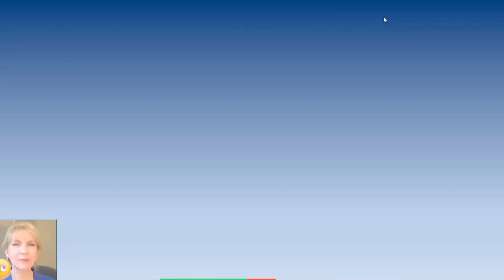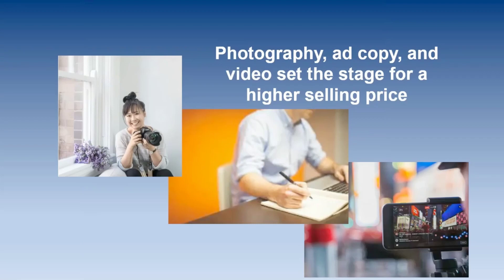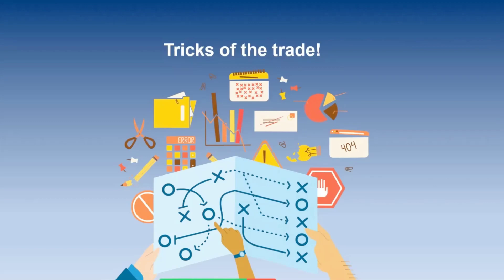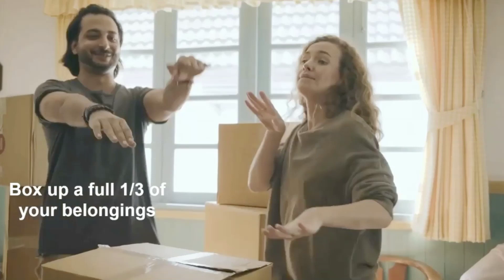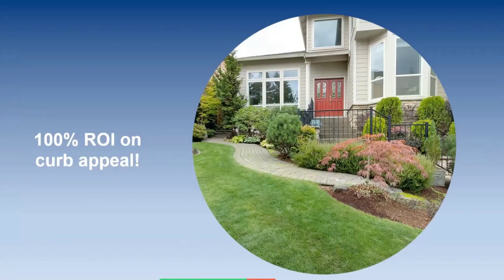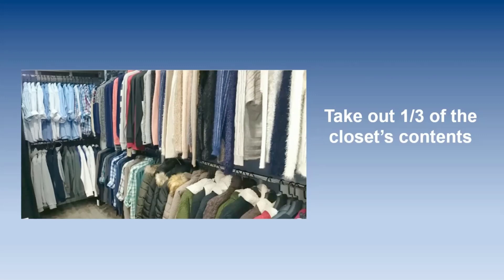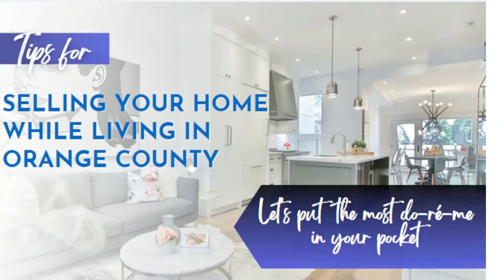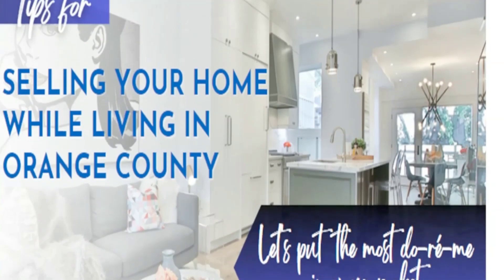How to increase the selling price of my home | South Orange County Sell My Home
Is it time to sell your house and move? Are you thinking about selling your home while living in Orange County? Don’t make these home seller mistakes! These are tools for first time home selling (even if it isn’t your first time)!

On this channel, we’re sharing all the
tools for first time home sellers and covering topics like these:

How long has your real estate agent been in business?
Is your real estate agent full time or part time?
How many clients is your real estate agent working with?
… plus … a few other secrets real estate agents don’t want you to know!

These are just some of the questions you MUST ask before selling your home!

If you’re thinking about selling your home while living in Orange County, then these are your tips before selling your home … consider it your first-time home sellers kit!

🏘️ How to increase the selling price of my home 🏘️
😊 Rémy Chaussé (like do-ré-me)
📱 Call or Text: 949/464-7369
📅 Zoom to schedule a time

⭐⭐⭐⭐⭐ Our Client Testimonials: [link]
If this is your first time to this channel, and you want to know everything about eating, sleeping, working, playing, the good, and the bad of living in South Orange County California, then subscribe▶ and tap the bell🛎 for notifications so you can be the first to know about the current market in South Orange County CA 😁
🏠 Our MUST WATCH Tools for First Time Home Sellers:
1) Is It Time to Sell My House - Sell Your Home Checklist
2) Sell My House - Costly Mistakes
3) Sell Your House and Move - Questions you MUST ask before selling your home

00:00 - How to increase the selling price of my home
01:00 - Staging and repairs to increase the selling price
04:00 - How to make your house stand out when selling it
04:09 - Do details matter when selling your home
05:10 - Should you declutter house before selling
07:23 - How to make a house more appealing with light
12:44 - Real Estate Crazy Stupid Stories
13:50 -Let's Put the Most do-Ré-Me in Your Pocket
13:60 - How to increase the selling price of my home -  Wrap Up
**Most stats and data we mention inside our videos may come from the following sites and are not based on our opinions:

Selling your home for the most money